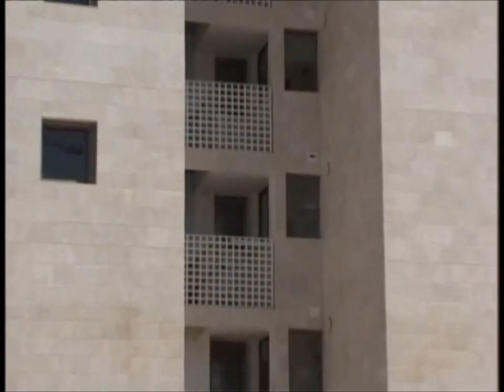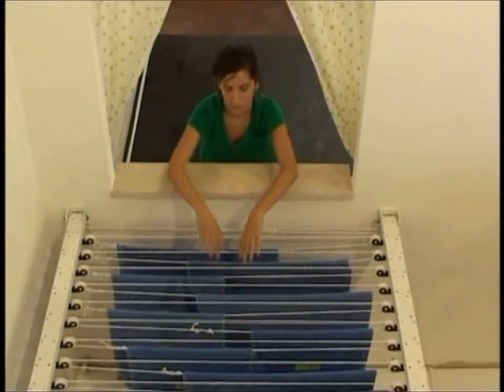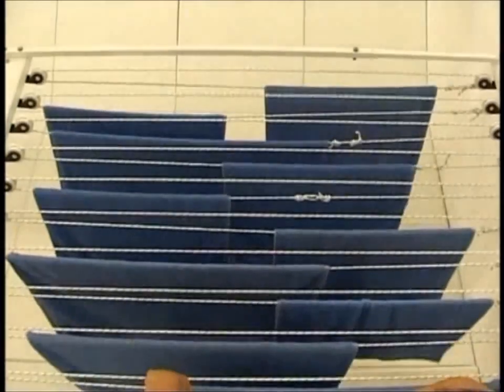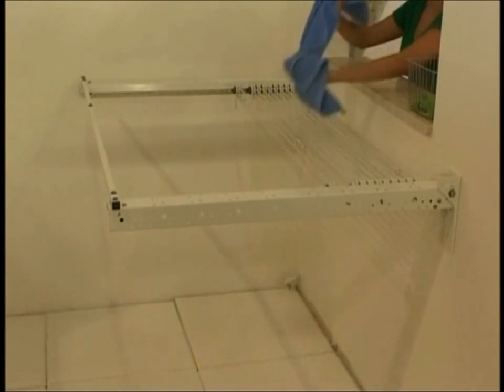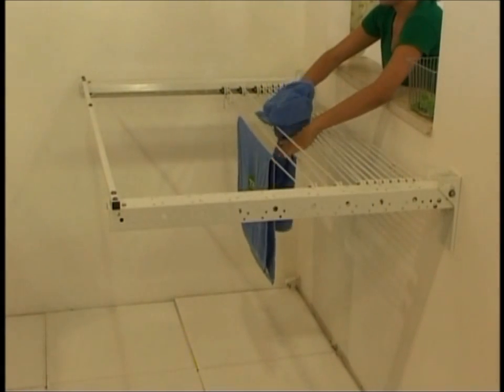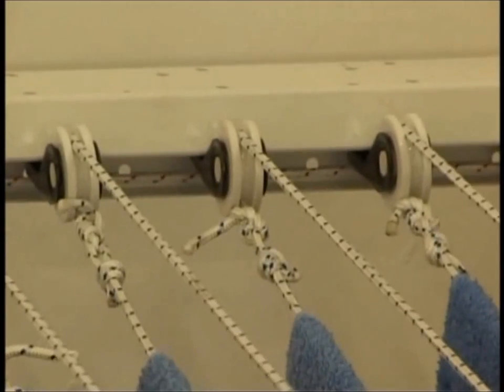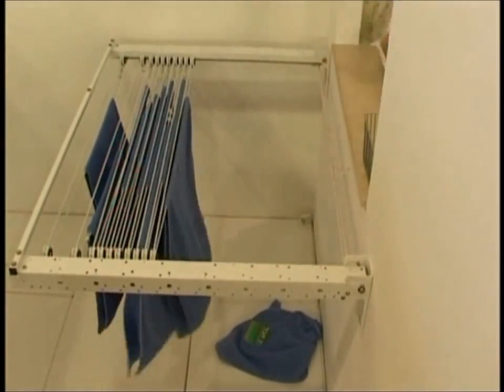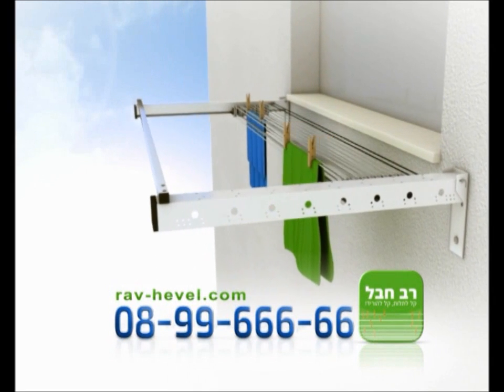Easy Clothesline Laundry Hanging Device - for window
Easy Clothesline (Rav Hevel) Laundry Hanging Device - for window

The most advanced clotheslines in the world - up to 10 lines that move towards you!
You no longer have to bend over to hang the laundry.
Rav Hevel Clotheslines Ltd.
Shhakim Technologies Rav Hevel Ltd.